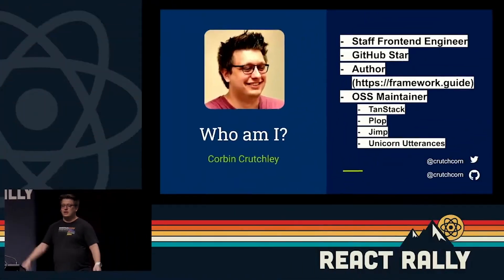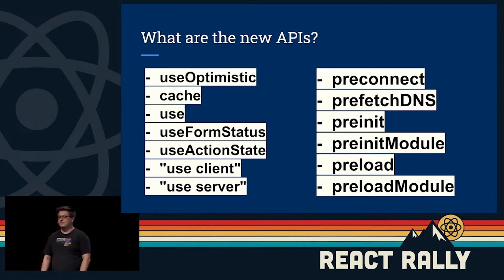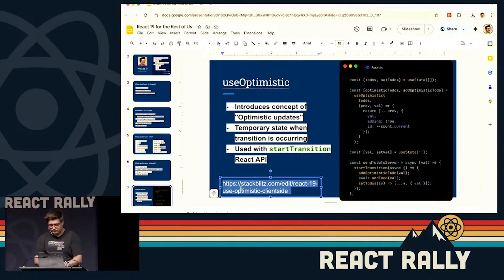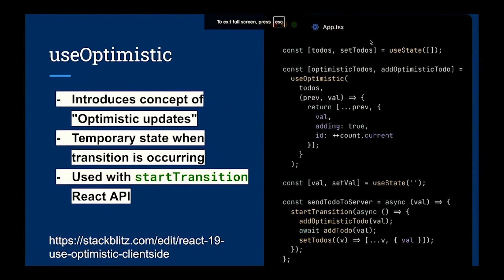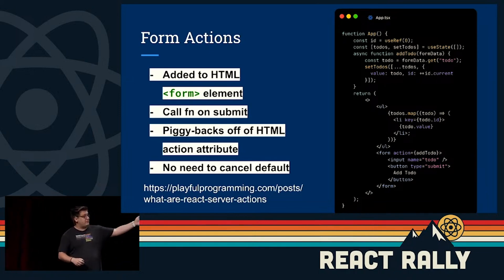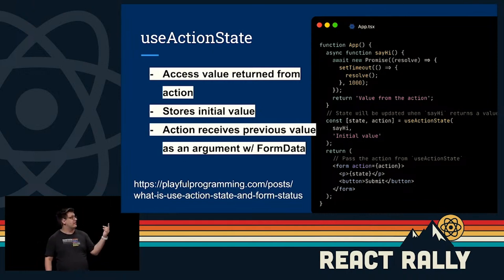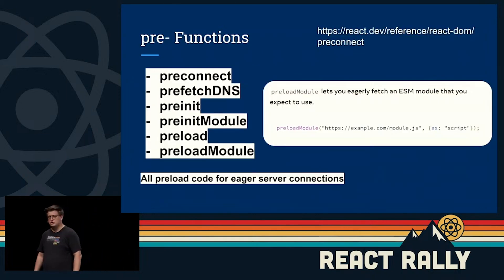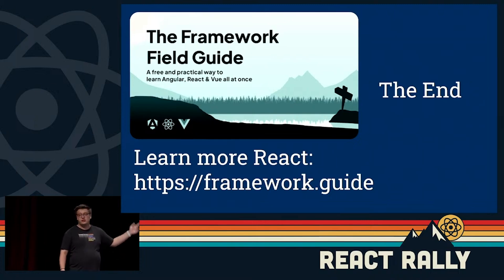React 19 for the Rest of Us - Corbin Crutchley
React 19 for the Rest of Us
Corbin Crutchley

React 19 introduces a lot of stuff, including server-side behaviors like cache, server form actions, and more. How's a newcomer expected to learn all of this? In this talk!